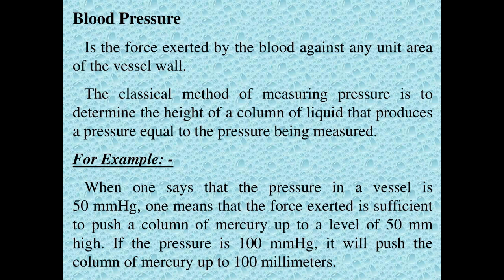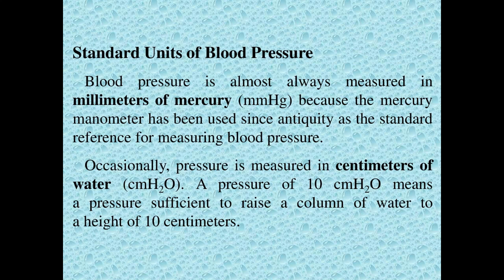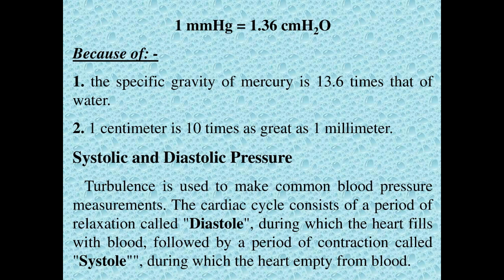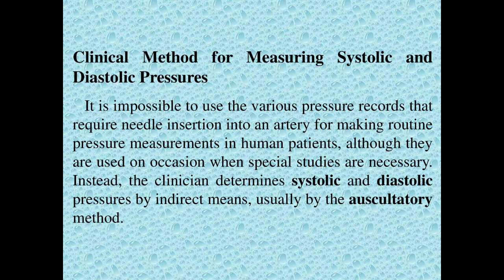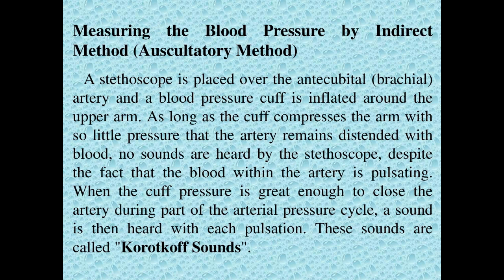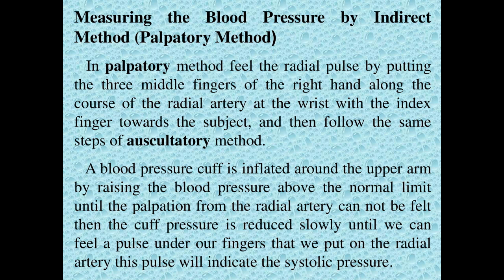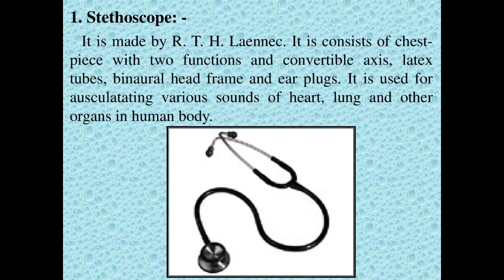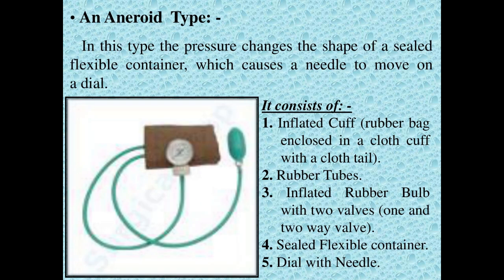Pressure and Blood Pressure